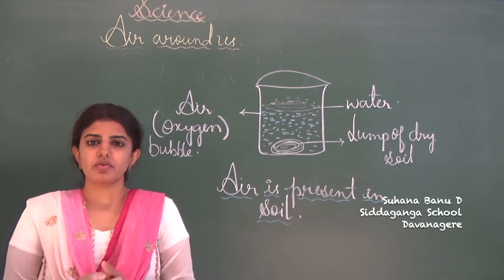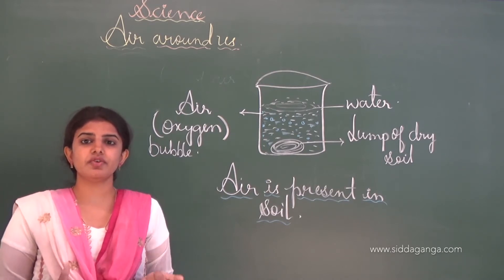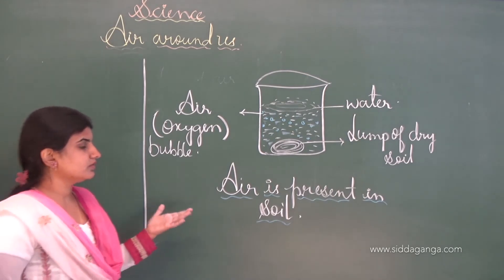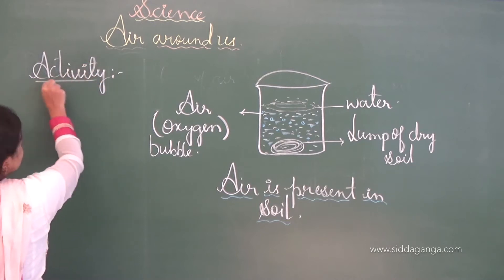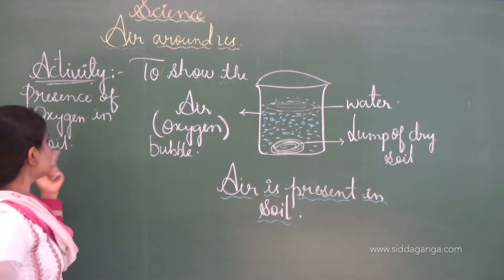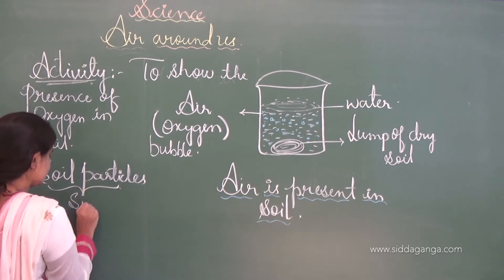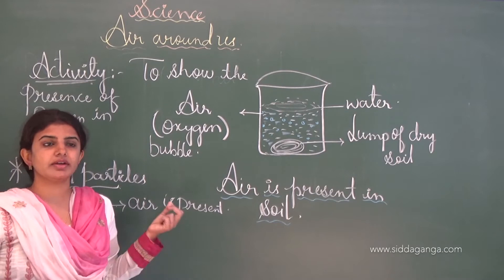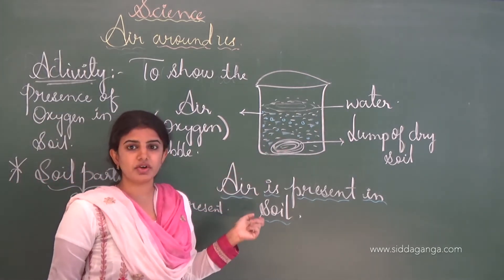CBSE - STATE 6 - SCIENCE - AIR AROUND US - PART 6